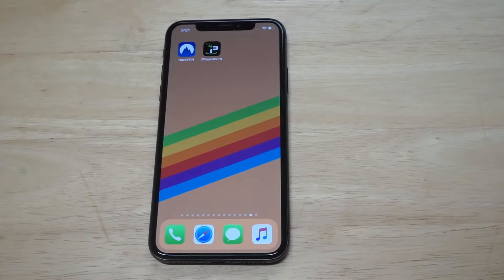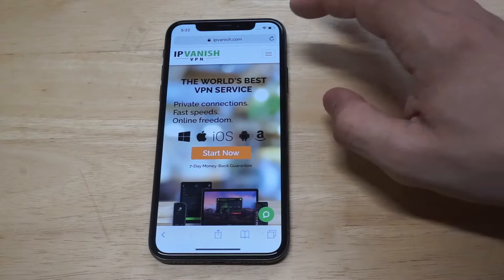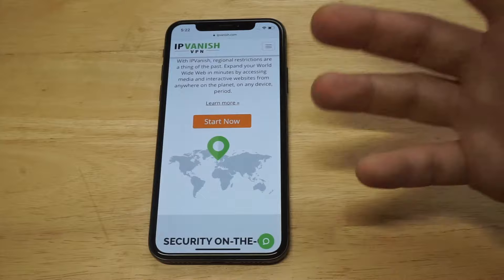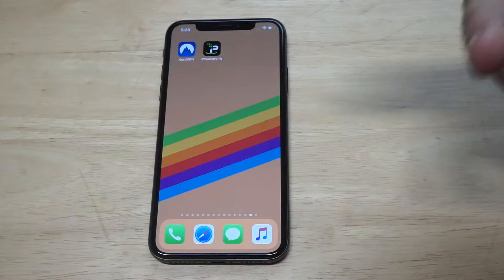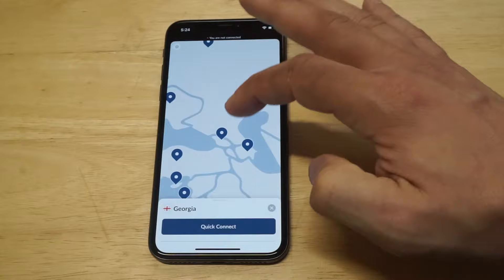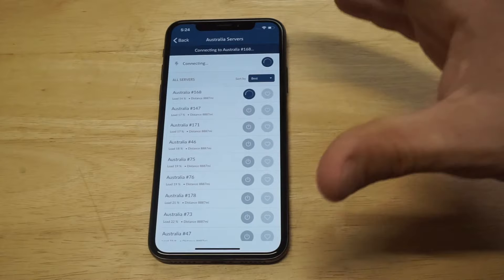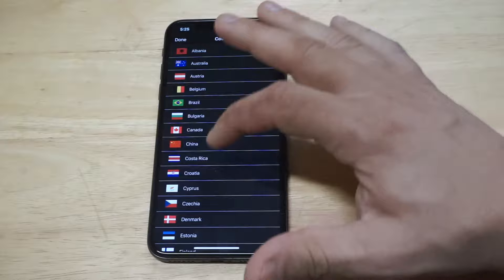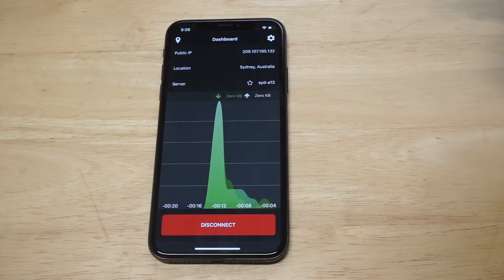NordVPN vs IPVanish 2018 - Fliptroniks.com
Written Review

We covered most of the difference in our NordVPN vs IPVanish review. If we were to only were to go with one it would be Nord however IPVanish is currently $2 dollars cheaper per month.